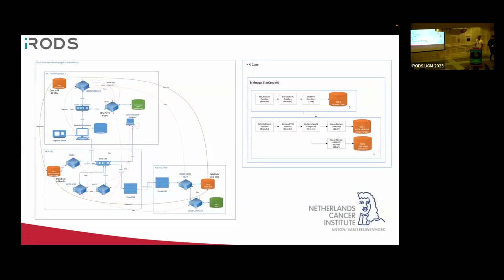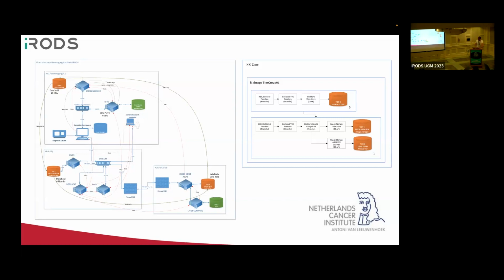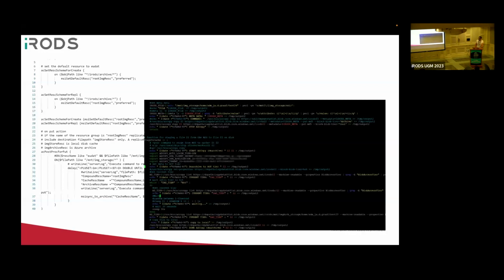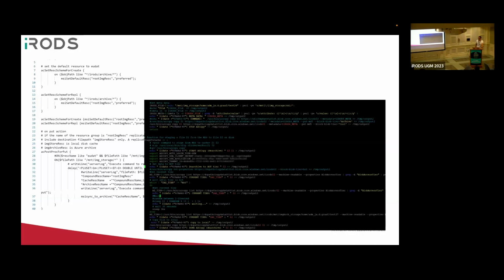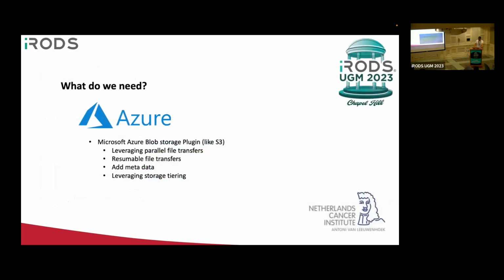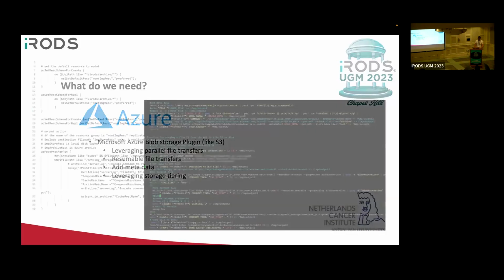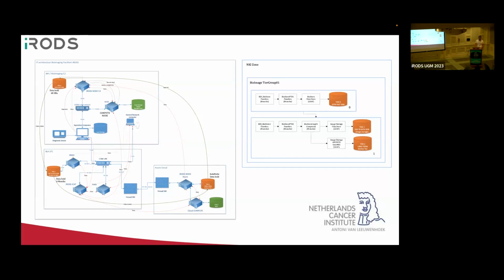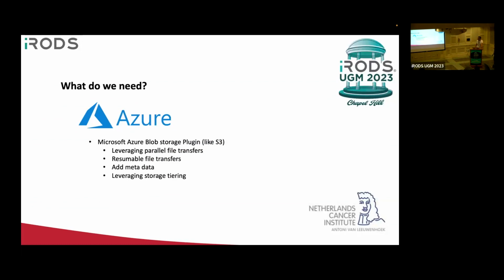UGM2023 / 25. Lightning Talk - Azure as native storage plugin (Like S3)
Lightning Talk - Azure as native storage plugin (Like S3)

Jan Graaf, Netherlands Cancer Institute (NKI)